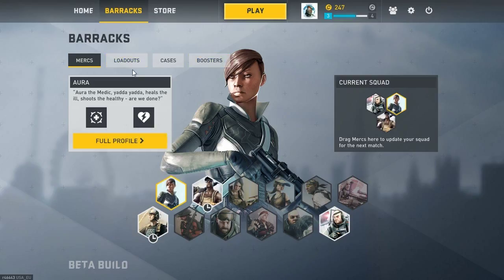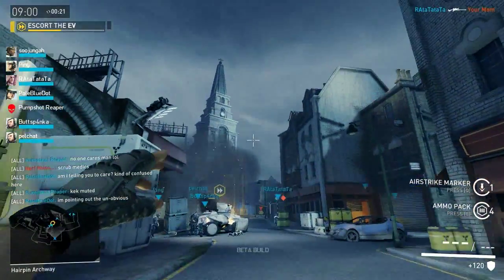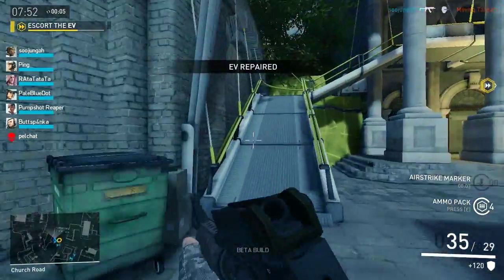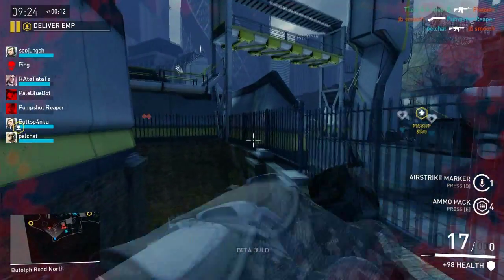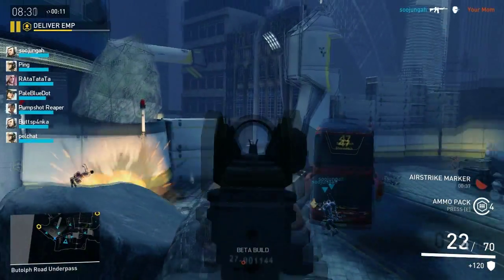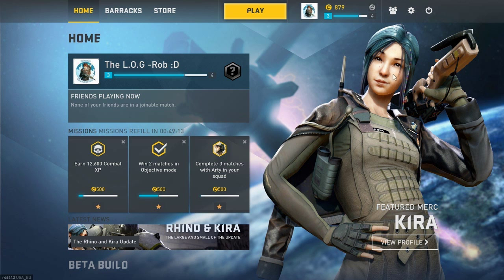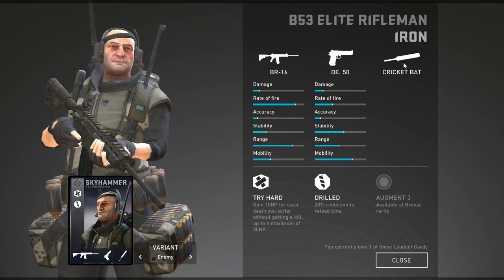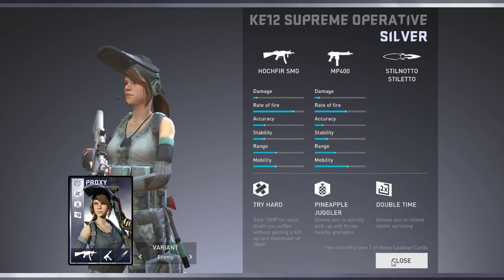Dirty Bomb - Closed Beta Preview.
The title says it all. Give it a watch, you may even enjoy it.